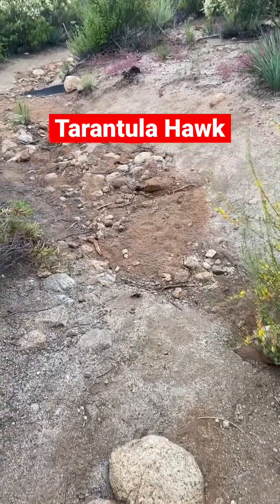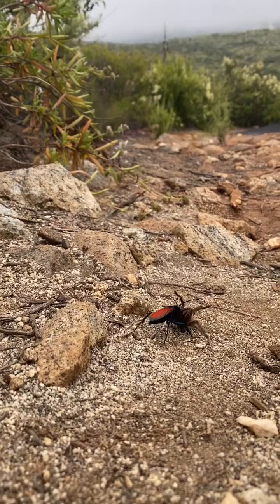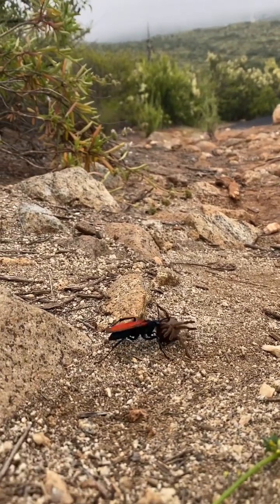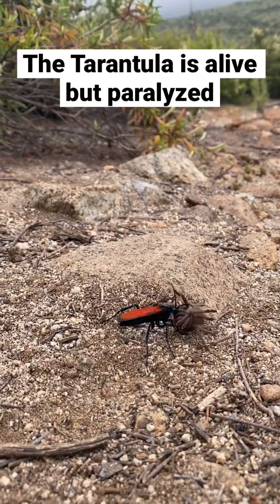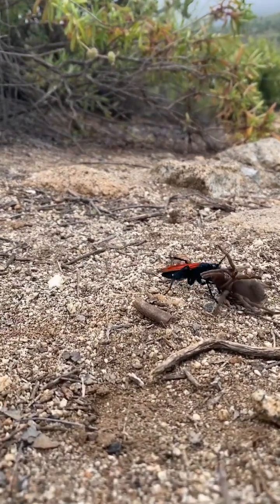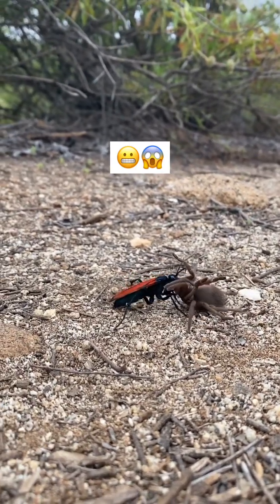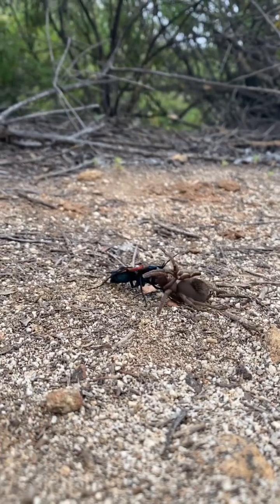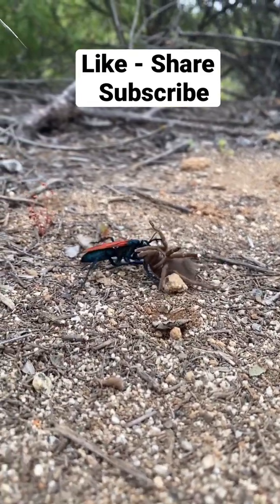A Tarantula Hawk that stung and captured/paralyzed a tarantula and is bringing it back to its nest.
A Tarantula Hawk stung a baby spider and is taking the paralyzed spider back to its nest, where it will lay its eggs inside the living spider and as the eggs grow into baby wasps, they will feed on the living spider until it eventually dies of starvation.